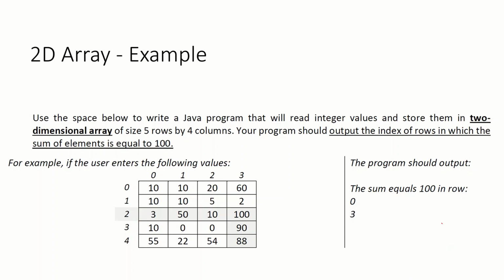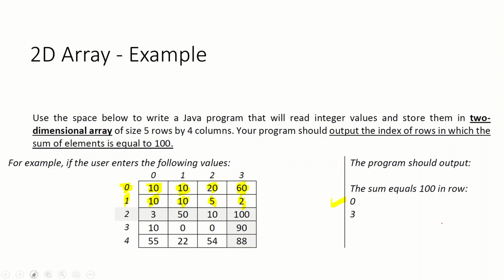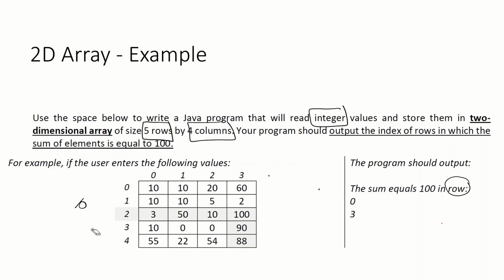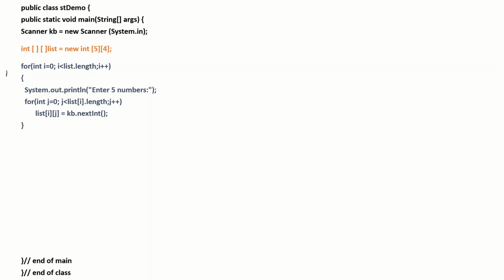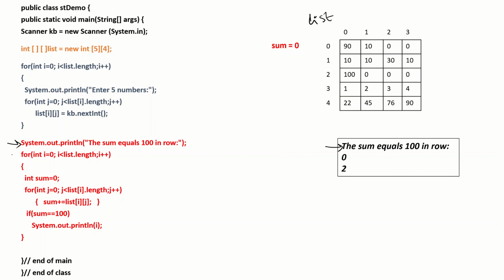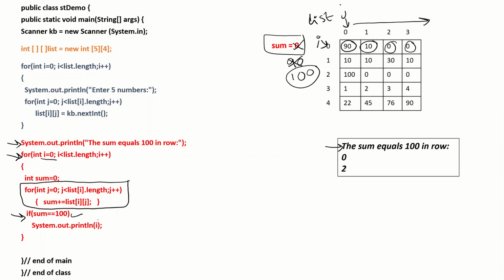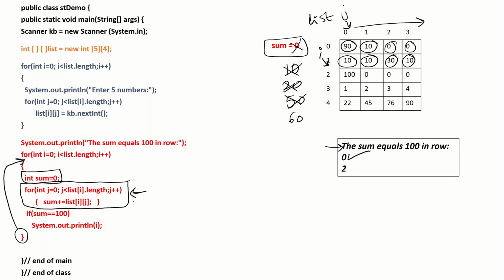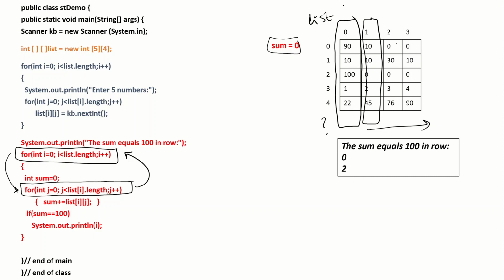Lecture 31 - Chapter 7.5 - 2D Array Example - 2 ITCS114